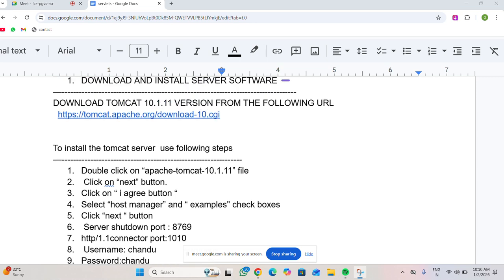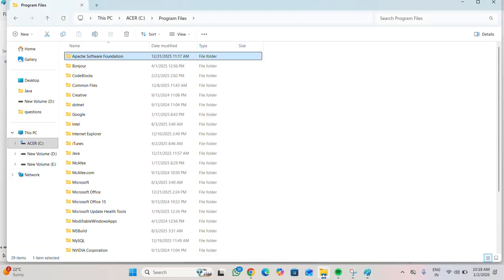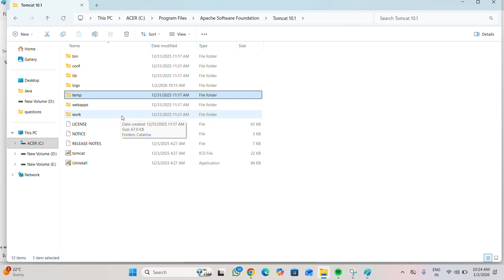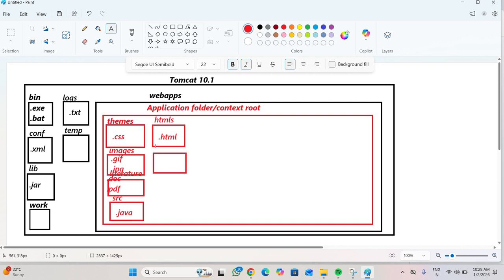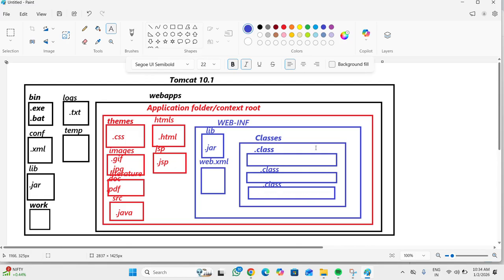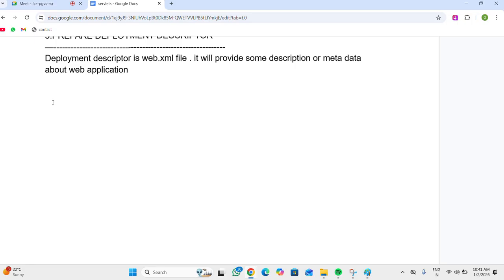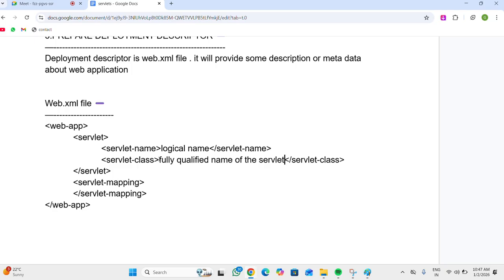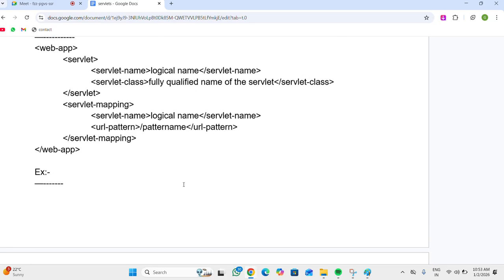Web App Directory Structure and Deployment Descriptor | Servlet & JSP Concepts by SURENDRA sir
I'm explaining concept called web application directory and prepare deployment descriptor. For that video give me. Description and. Title and hashtags

openai

Quickstart

ChatGPT said:

Great topic, Surendra Sir 👍
Here are SEO-optimized YouTube title, description, and hashtags for your video on Web Application Directory Structure & Deployment Descriptor (web.xml).

🔹 YouTube Title Options (SEO Friendly)

Web Application Directory Structure & Deployment Descriptor (web.xml) Explained | Java Web Apps

Web Application Directory Structure in Java | Deployment Descriptor web.xml | Real-Time Explanation

Java Web Application Folder Structure & web.xml Explained for Beginners

Web App Directory Structure and Deployment Descriptor | Servlet & JSP Concepts

Understand Web Application Directory & web.xml | Java Full Stack Training

🔹 YouTube Description (Professional Trainer Style)

In this video, I clearly explain the Web Application Directory Structure and Deployment Descriptor (web.xml) used in Java Web Applications.

You will learn:

What is a Web Application in Java

Standard Web Application directory structure

Purpose of WEB-INF folder

Role of web.xml (Deployment Descriptor)

How servlets are configured in web.xml

Real-time examples with clear explanation

Common interview questions related to web.xml

This session is very useful for:

Java Beginners

Servlet & JSP learners

📌 Trainer: Surendra Sir
📌 Subject: Java Web Technologies
📌 Concepts: Web App Directory, web.xml, Servlets